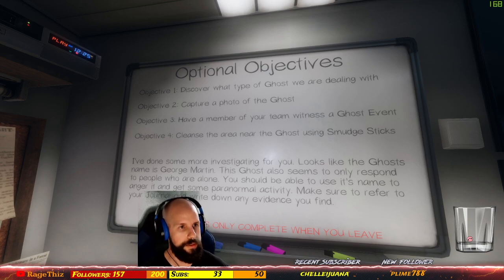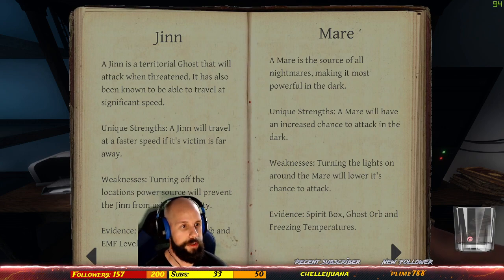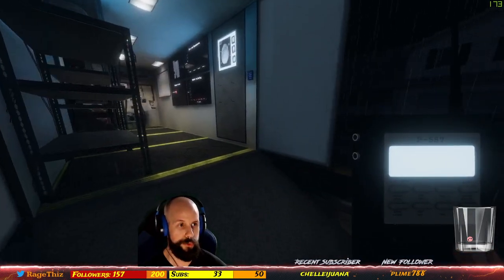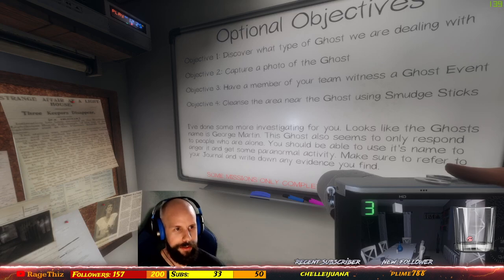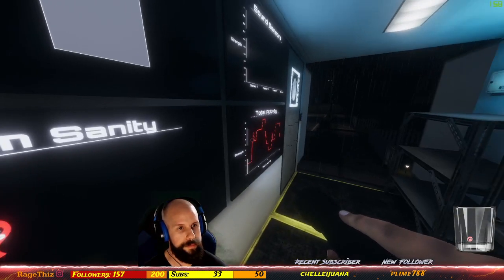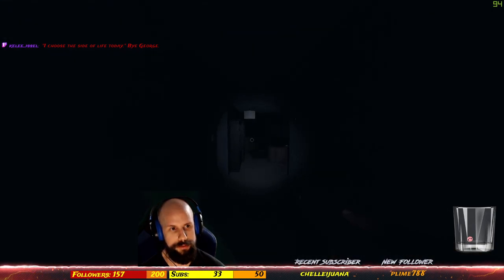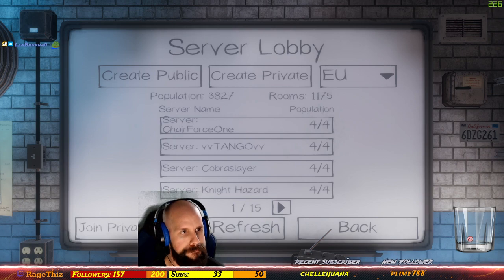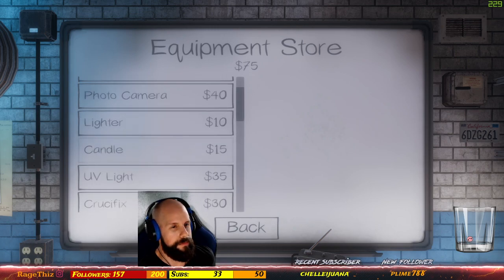Phasmophobia: George and Mary Martin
Discovering Phasmophobia first hand. RageThiz 1 and Ghost 1.